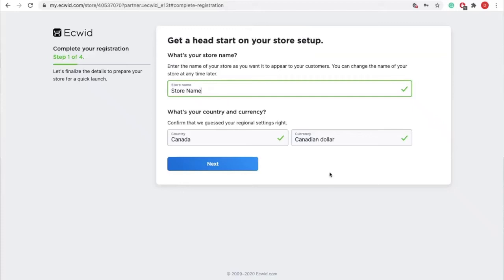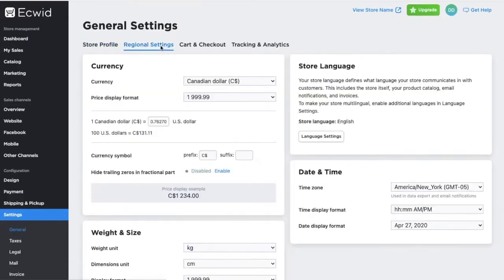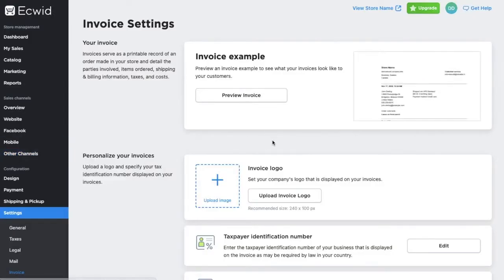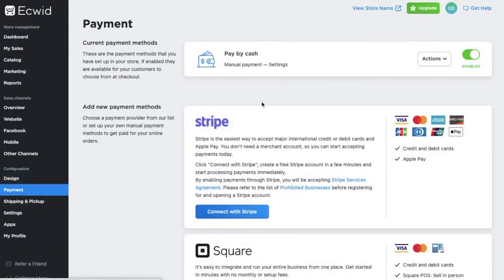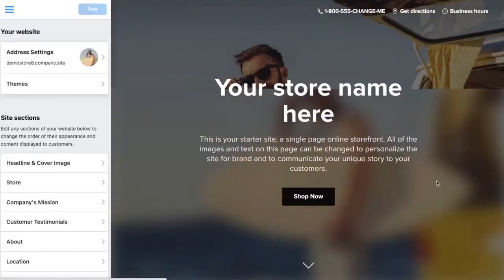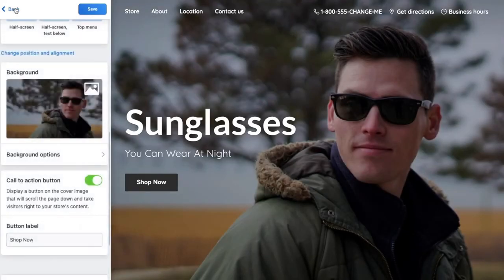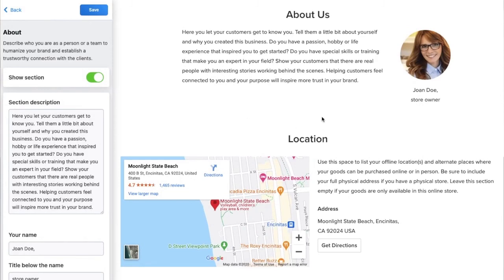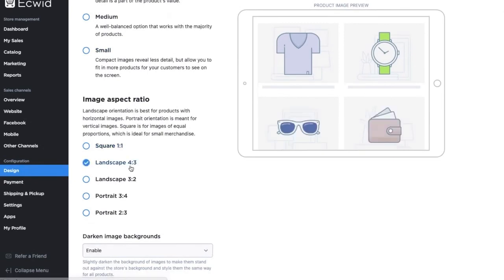Ecwid Register & Set Up Store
Welcome to my Drop Shipping with Printful in South Africa video tutorial series.

Start Drop Shipping with Printful in South Africa.
to my kindle book start Drop Shipping with Printful in South Africa.